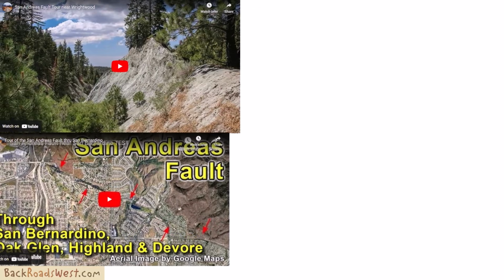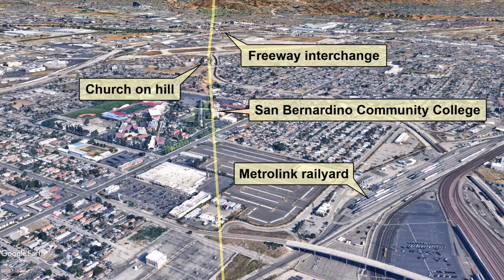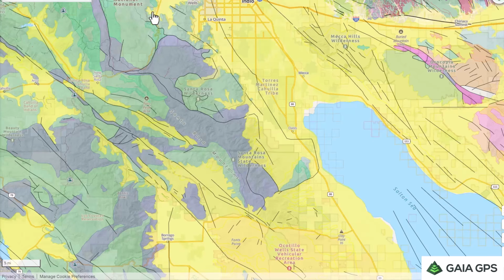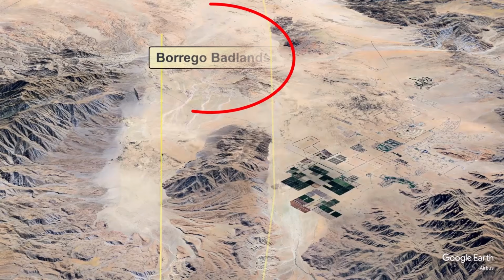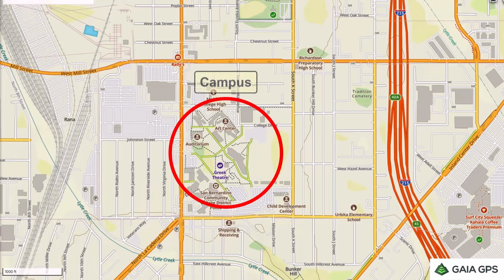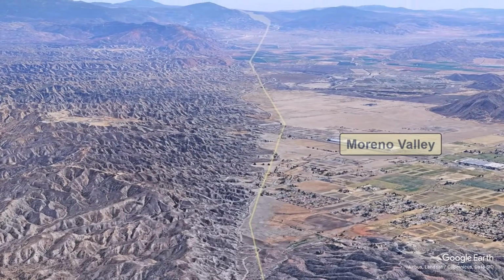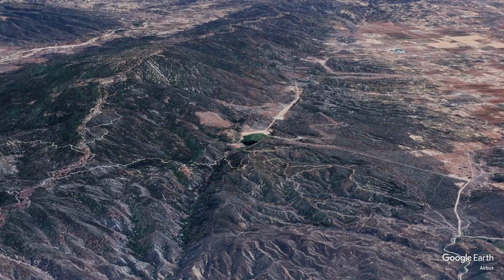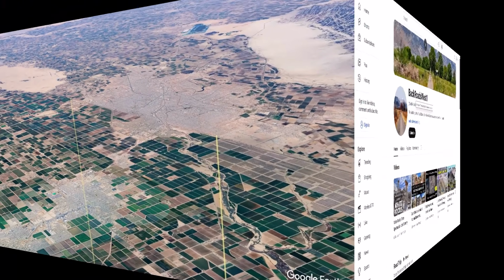San Jacinto Fault Tour: Sister of the San Andreas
Go on a tour of Southern California's San Jacinto Fault Zone, a companion and parallel fault to the infamous San Andreas, starting in Cajon Pass, passing through San Bernardino, Hemet, Anza-Borrego Desert State Park, and finishing in Mexicali, Mexico. Our tour will point out how landscapes were created by movement along both faults.

00:00 Introduction
07:00 Relation to the San Andreas
10:56 Tour Summary
14:42 San Bernardino
23:00 San Jacinto Valley / Hemet
28:00 Anza-Borrego

anza-borrego